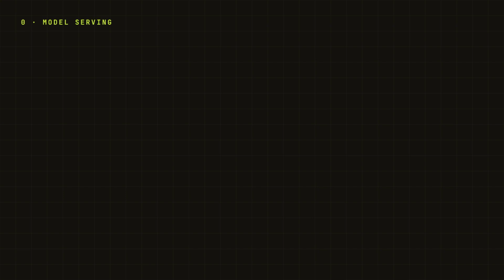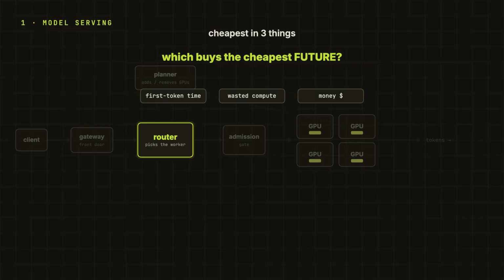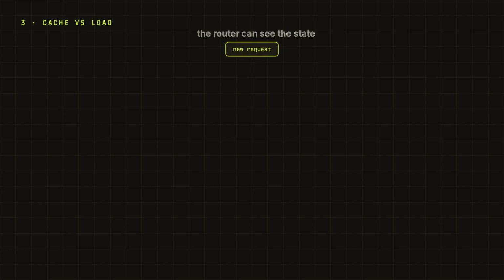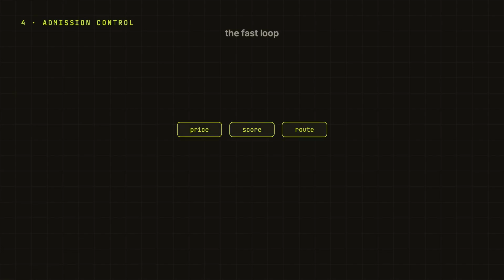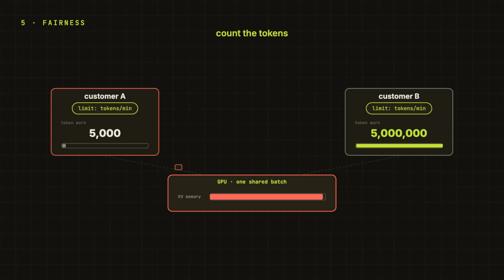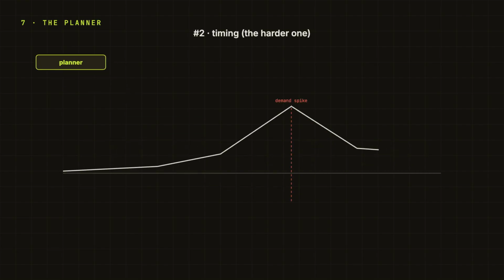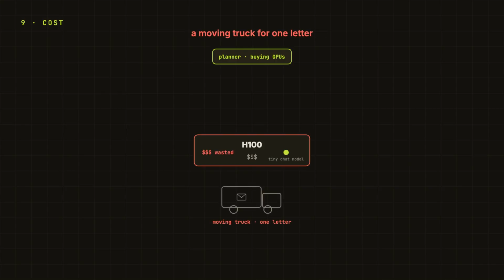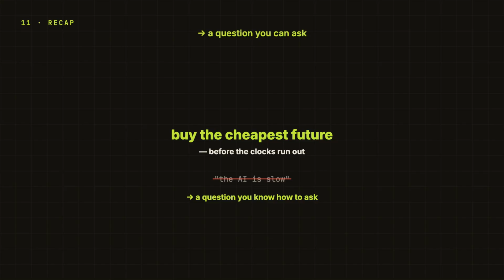The Router That Prices Every Request — LLM Serving at Scale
Everyone knows load balancing: find a free server, send the request. That instinct quietly breaks
the moment the servers are GPUs running an LLM — because the unit of work is strange. A request isn't
one job, it's two clocks running down (time-to-first-token and time-per-token), and every request
drags a growing memory object behind it (the KV cache). Route to the "emptiest" GPU and you can end
up SLOWER than routing to a busy one — because the busy one already has your prompt cached.

This is model serving and GPU scheduling, end to end, built as ONE machine you can reason about. It's
the same distributed-systems problem as any fleet of servers — who routes where, who's overloaded,
who just died — except the strange unit of work breaks the classic answers, and forces new ones.

The whole cluster runs three loops at once:
• the FAST loop — the router, pricing every request (cache reuse vs load) and picking the least-bad
  GPU, not the emptiest one;
• the PROTECTION loop — the fleet defending itself: admission control (saying no under overload),
  token-fair limits (1 request ≠ 1 vote), and surviving a dead GPU before a retry storm takes the
  rest down;
• the SLOW loop — the planner, predicting demand and adding the right GPUs BEFORE the clocks blow
  (autoscaling that watches TTFT/TPOT/KV/queue, not CPU), placing prefill and decode pools so the KV
  cache doesn't become expensive network traffic, and mixing GPU types so a cheap card that misses
  the SLO doesn't become the most expensive option there is.

Real systems (NVIDIA Dynamo, llm-d, the vLLM stack, SGLang, the Kubernetes inference gateway), built
by different teams, independently grew the same three organs — cache-aware routing, token-aware
admission, phase-aware scaling. That convergence is the real evidence for everything drawn here.

You'll learn:
• Why "route to the freest GPU" is wrong for LLMs — and what cache-aware routing prices instead.
• Why one request is a pricing-under-uncertainty problem (you don't know the output length up front).
• Admission control & load shedding: why a system that never says no isn't kind — it just stays
  "yes" until everything is broken; saying no to one request keeps your promise to the thousand
  already accepted.
• Token-cost fairness (VTC): why rate-limiting by REQUESTS lets one heavy user starve everyone, and
  why the limit that holds up is written in tokens per minute.
• The retry storm — how one dead GPU + client retries can knock over the healthy fleet, and how the
  admission gate stops the stampede; plus the honest limits of "warm failover" (the live KV is gone).
• Why LLM autoscaling can't just react — a GPU takes 40s–2min to load weights, so the planner must
  PREDICT and pre-warm.
• Disaggregation: splitting prefill and decode pools turns the KV cache from memory into network
  traffic — so placement becomes part of routing.
• Cost & SLO: the cheapest GPU is not the cheapest answer; the smart move is a MIX (Mélange).
• And the honest gut-check: most workloads don't need any of this — vLLM behind a plain load balancer
  is genuinely fine. It earns its keep only at real scale.

The one question that replaces "the AI is slow": given the two clocks running down and the money
burning, what's the least-bad decision for THIS request, right now?

Chapters:
0:00 The puzzle: route to the emptiest — and get slower
1:25 The fleet — and the three loops
4:04 Pricing a request under uncertainty
6:10 The router: score, don't just balance
9:42 Admission control: a mature system says no
11:47 Fairness: 1 request is not 1 vote
13:14 Failure: surviving the retry storm
15:05 The planner: predict, don't react
17:12 Placement: when KV cache becomes traffic
18:49 Cost & SLO: the cheapest GPU isn't the cheapest answer
19:53 Do you even need all this?
21:15 Recap: buy the cheapest future